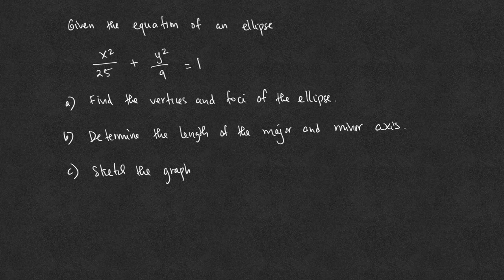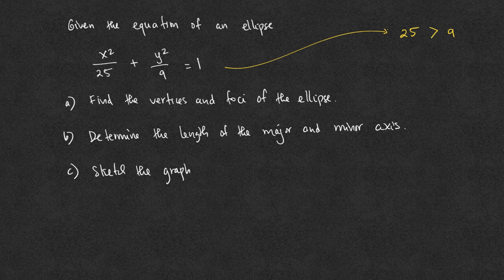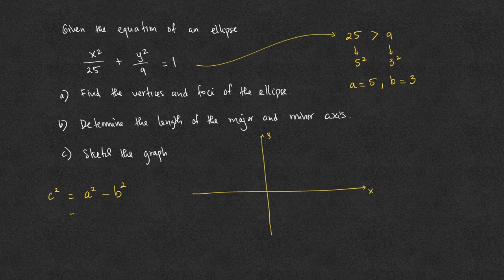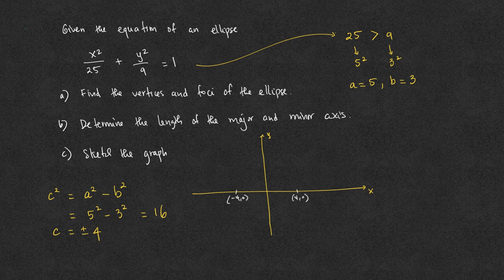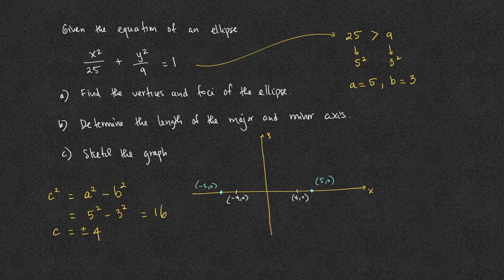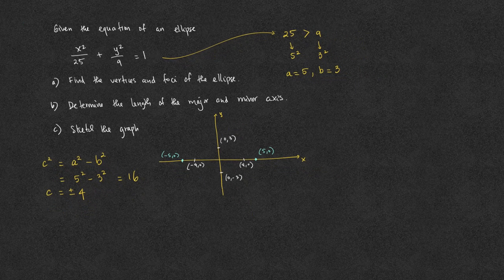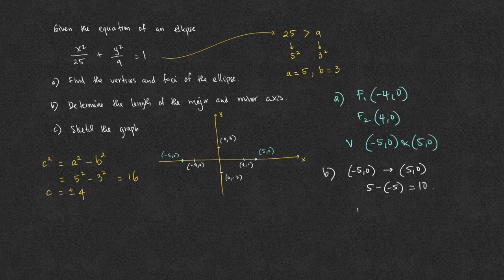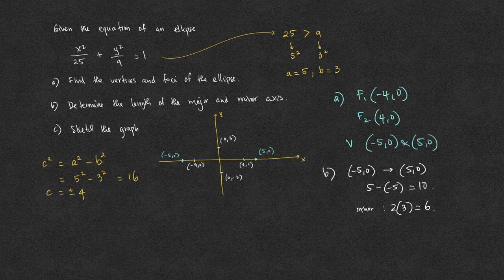M98s1102 Ellipse Vertices and Foci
Ellipse Vertices and Foci